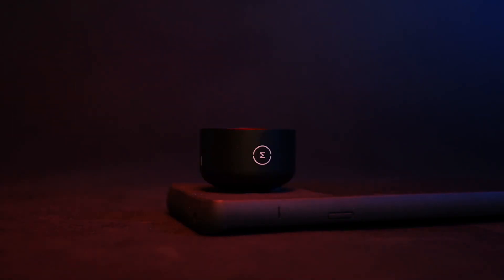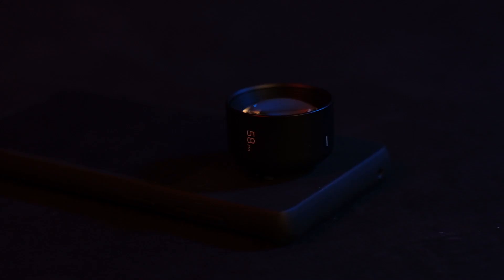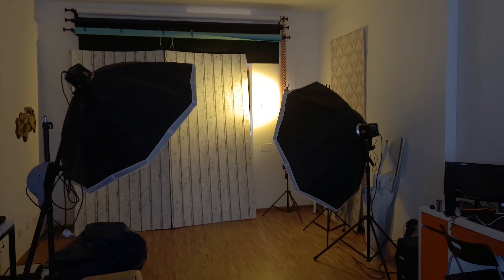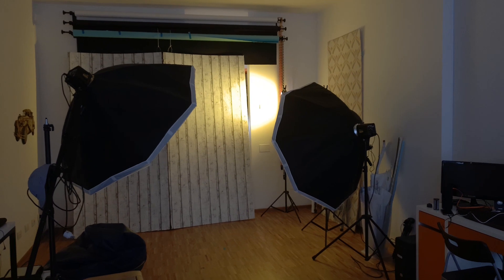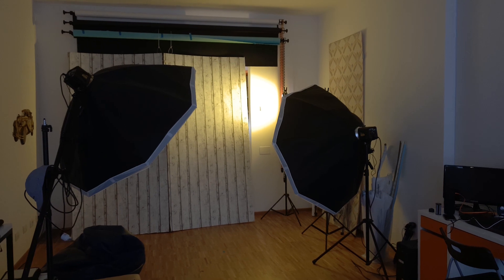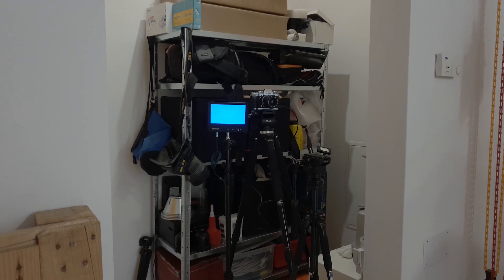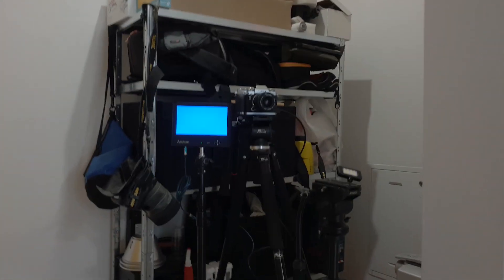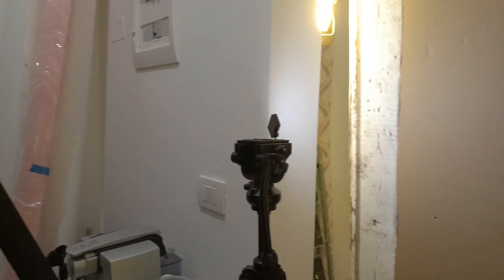Moment Lens on Samsung Note 9 in studio review ITA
Paolo De Trane:
Istagram: @paolodetrane

My gear:

Fuji XT2
Fuji XT3
Fujinon 18-55 mm f 2,8/3,5
Fujinon 90 mm f2
Fujinon 50-140 f2,8
Fuji EF-X500

Panasonic G7
Metabones for Nikon
Panasonic 14-42 mm
Olympus 17 mm f2,8
Samyang 7,5 mm

Beholder DS1
Gopro Hero5
Samsung Gerar 360